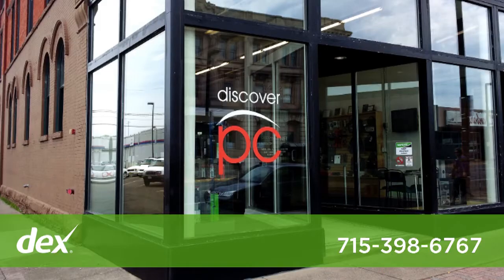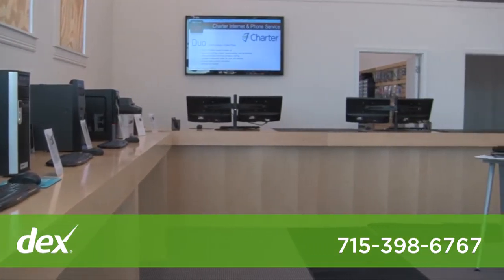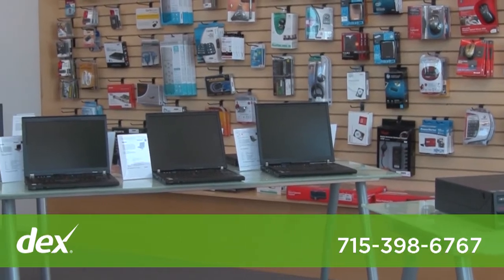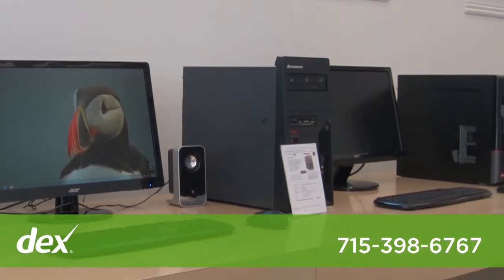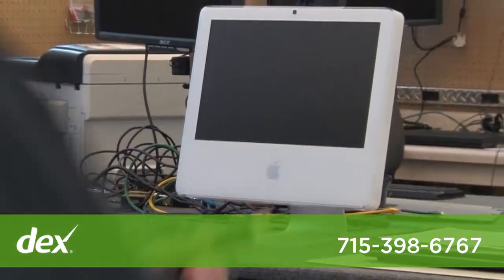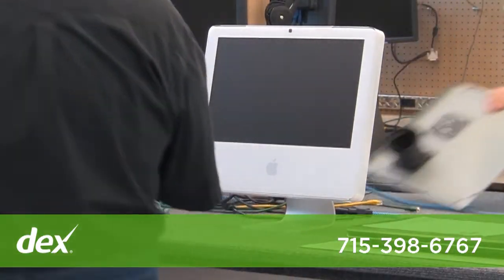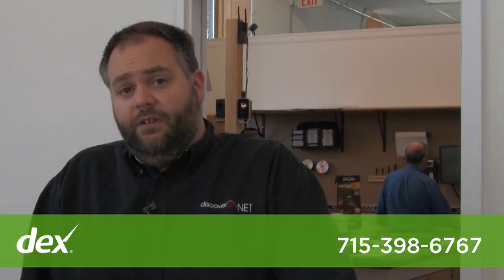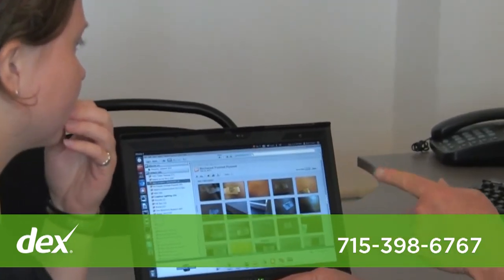Discover PC.Net LLC - Computer Solution Center